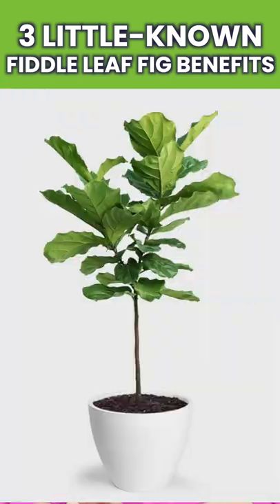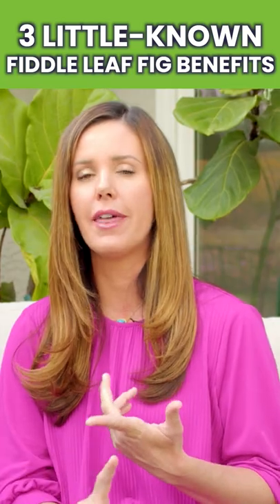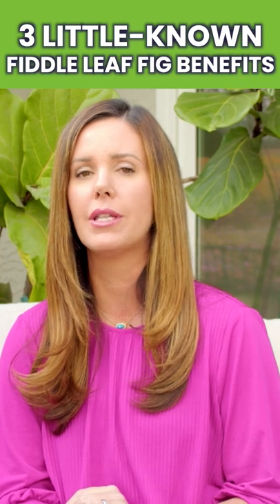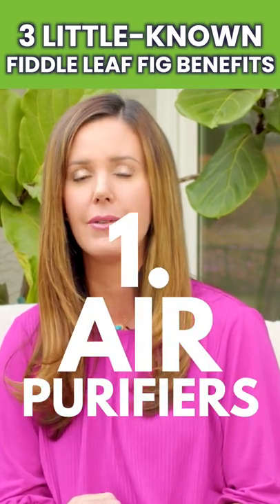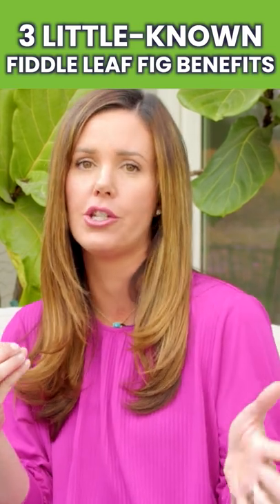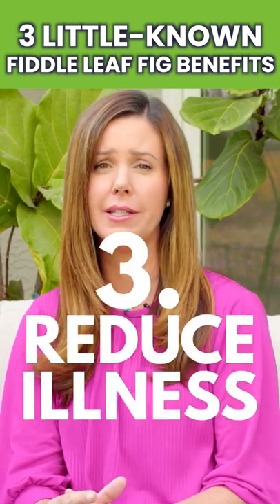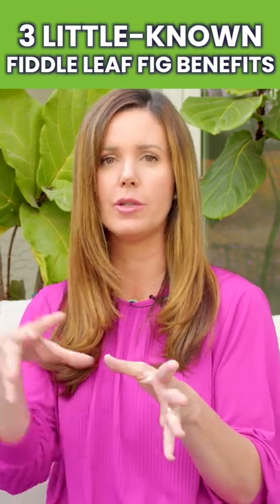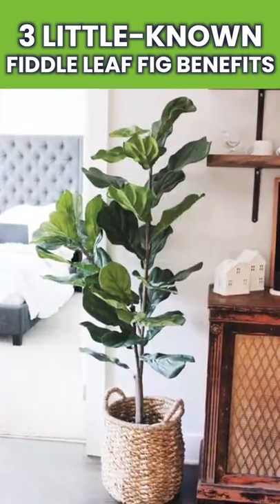3 Little-Known Benefits of Fiddle Leaf Figs!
Did You know these amazing benefits of having a fiddle leaf fig in your home?